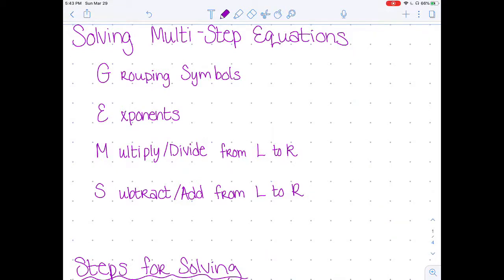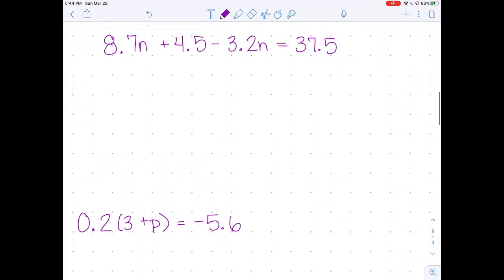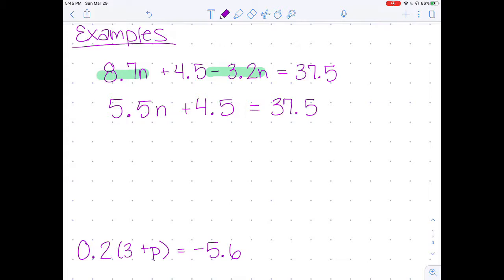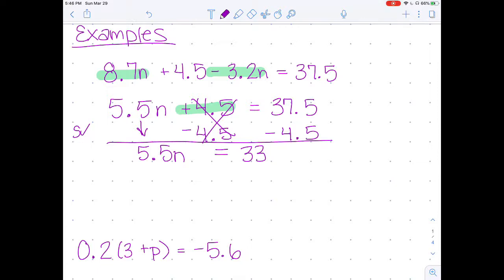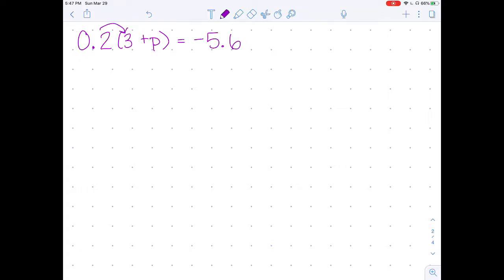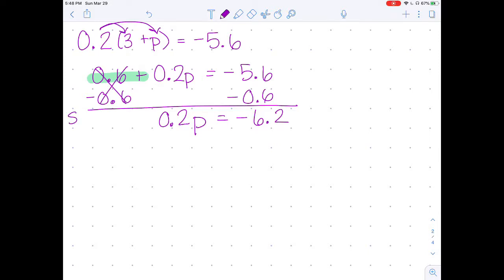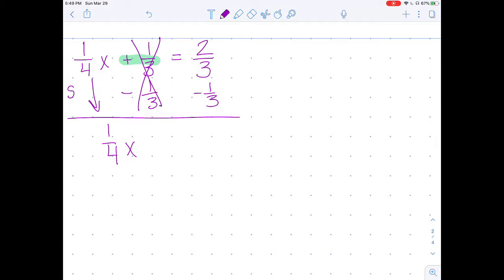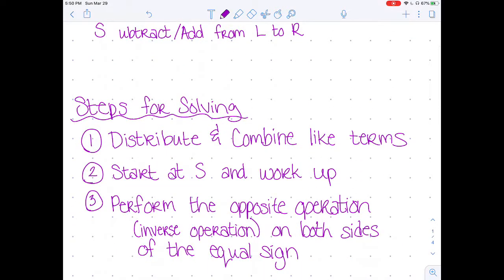Solving Multi-Step Equations